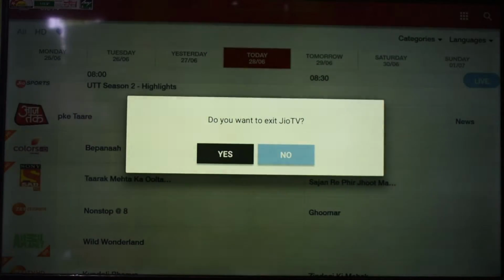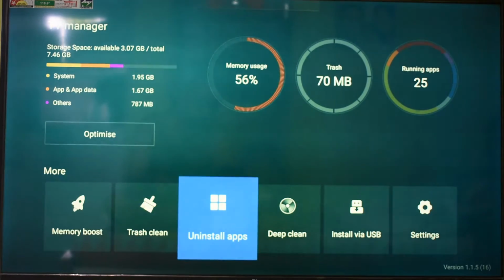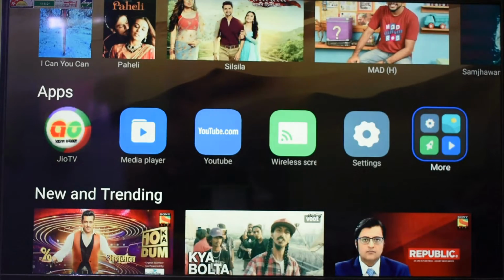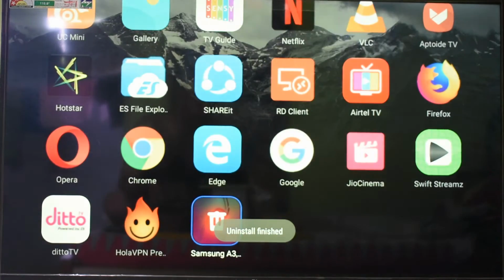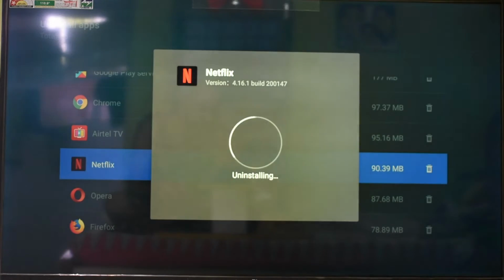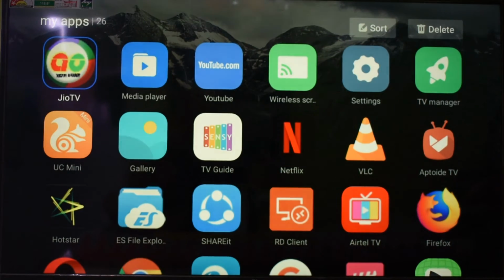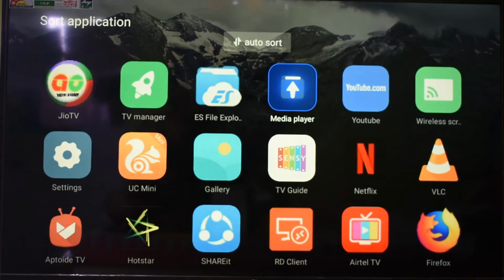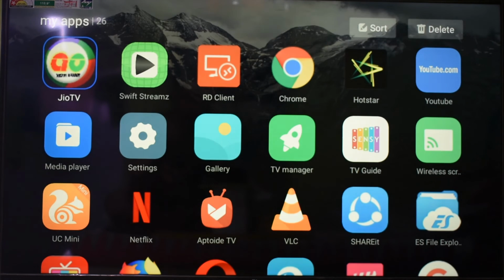customize mi tv 4 /4A - DLS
customize mi tv 4 /4A  FOR BEST PERFORMANCE ,

Best Buy
Mi LED TV 4C PRO 80 cm (32) HD Ready Android TV

Mi LED TV 4A PRO 123.2 cm (49) Full HD Android TV

lets start DIGITAL LEARNING WITH SHAILESH